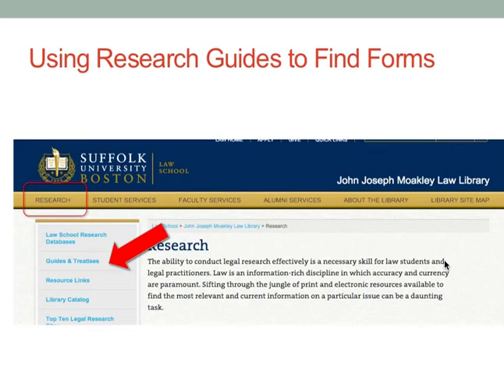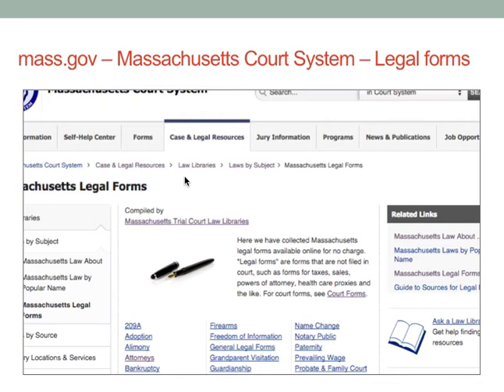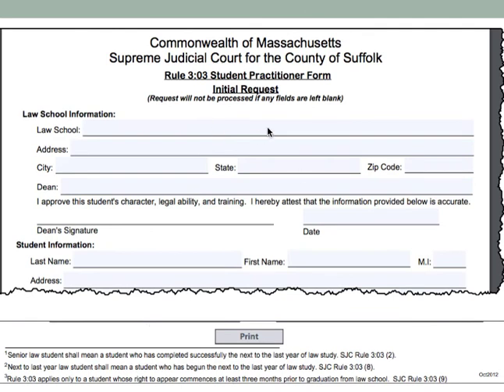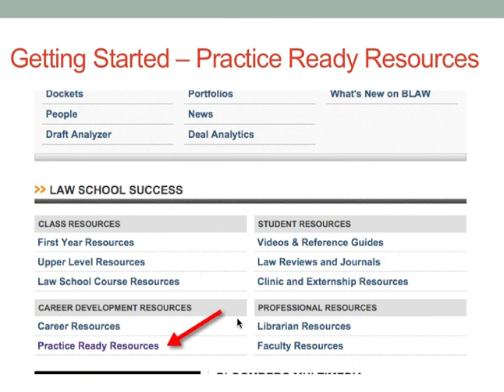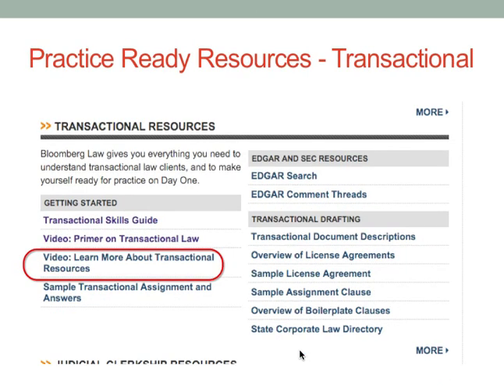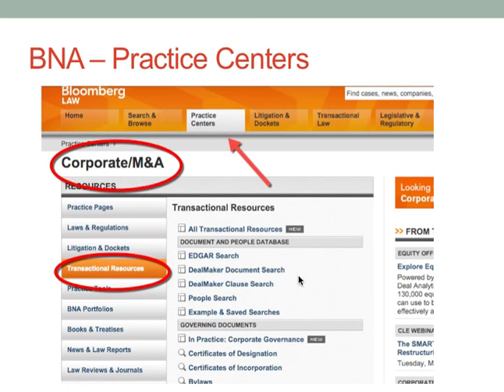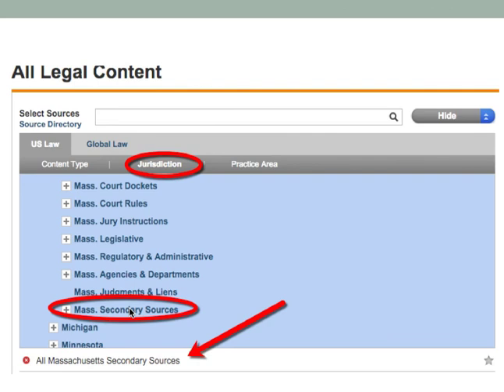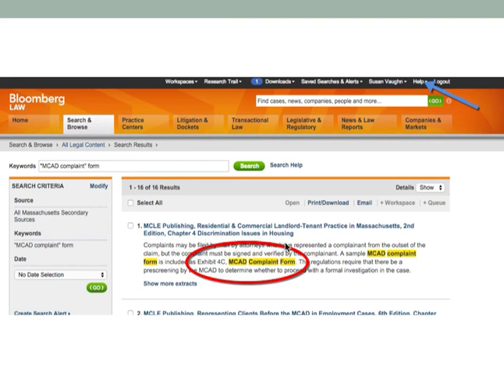Video Forms 1